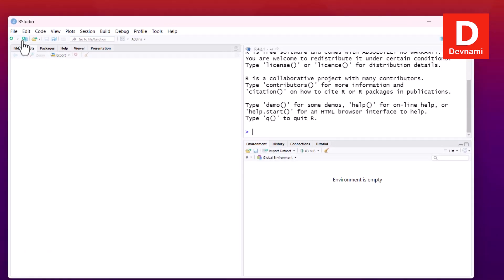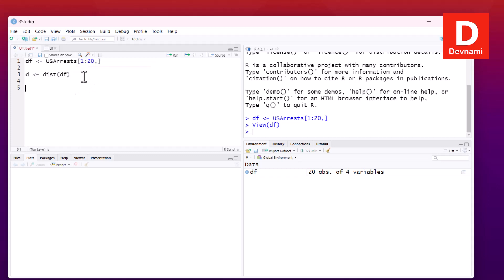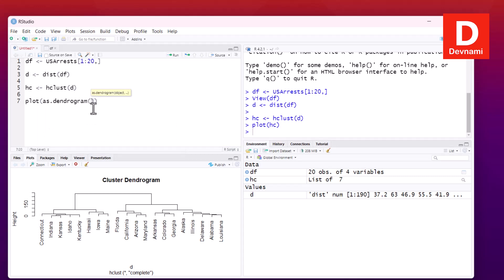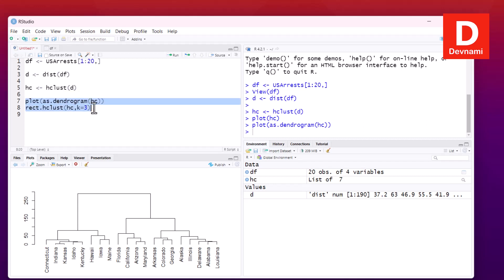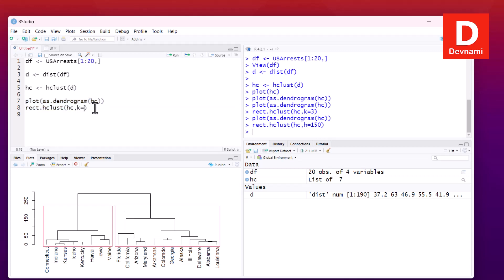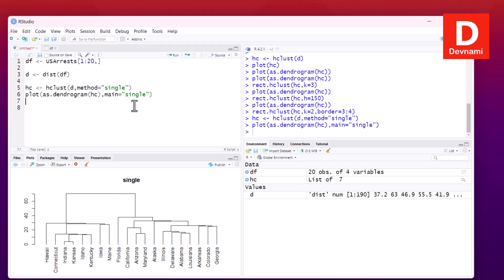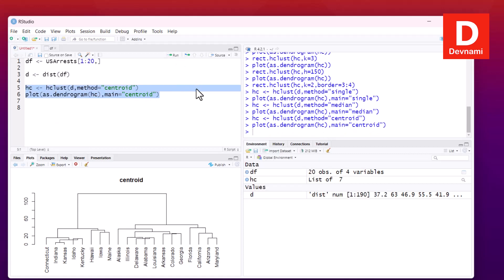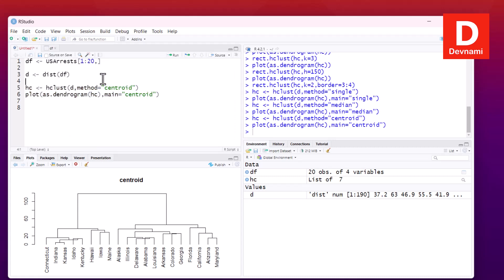Dendrogram Plot - How to Plot Dendrogram with R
Learn How to Plot Dendrogram with R. How do I plot a dendrogram in R. How do you plot a dendrogram. How do you plot hierarchical clustering in R.